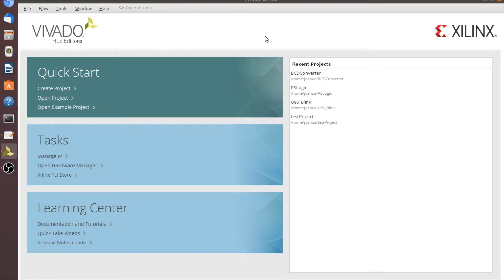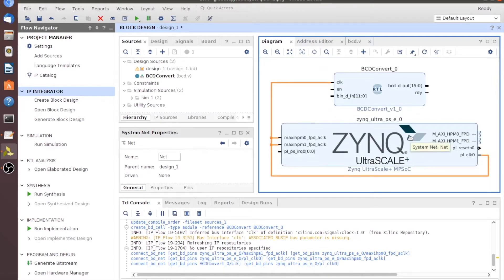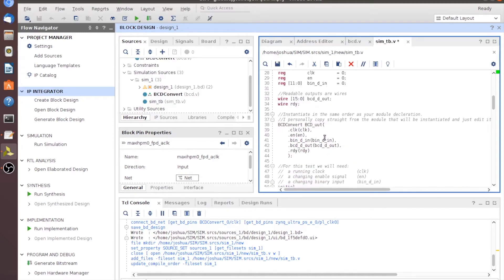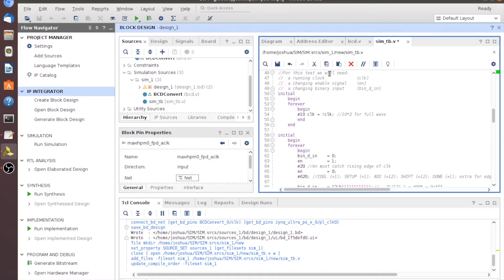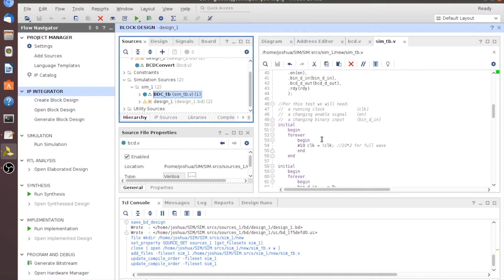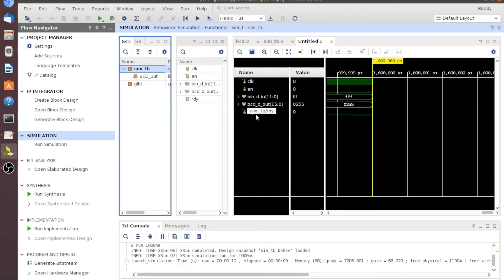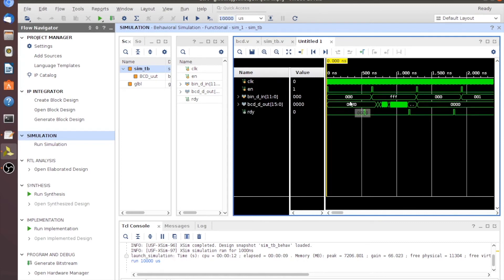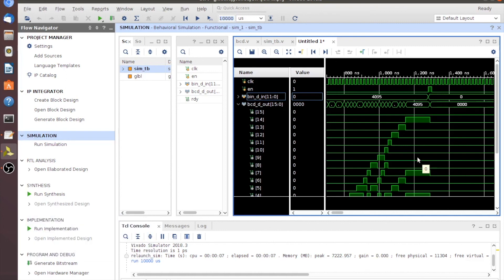Simulate verilog binary to BCD converter in Vivado!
In this video we build a simulation for the decimal to binary coded decimal converter that we made in the previous video. We start by making a quick design to show that it doesn't matter what you have designed when you make a simulation. We then go through the steps and code used to make the simulation. Finally we run the simulation and show a few tips on how to get around and view things. Enjoy the video and find the links to the code and the previous video below! Have a great day and don't forget to LoveWell!!

Seven segment display